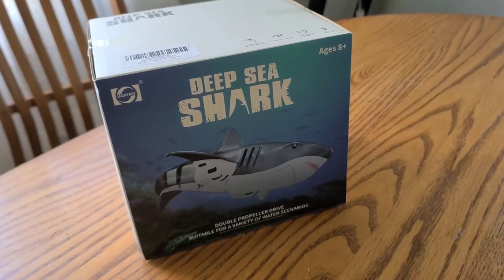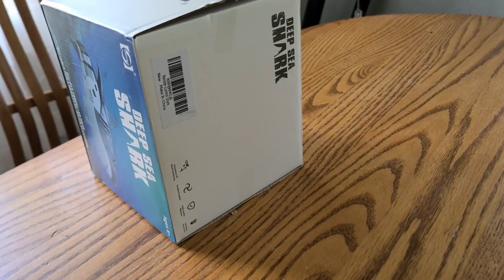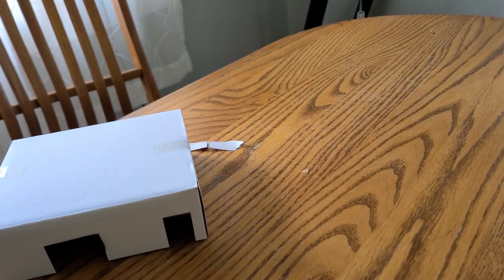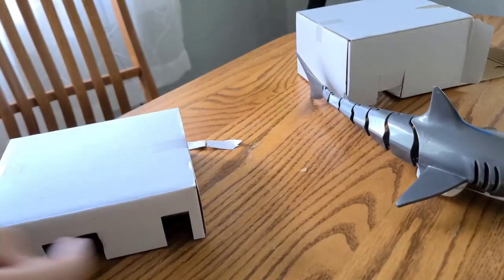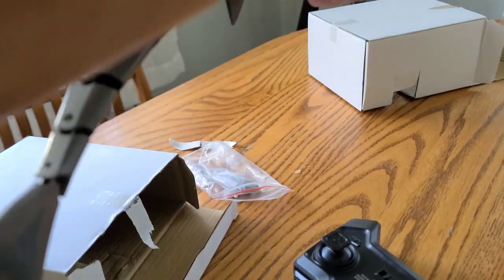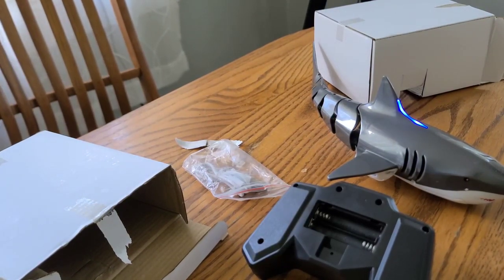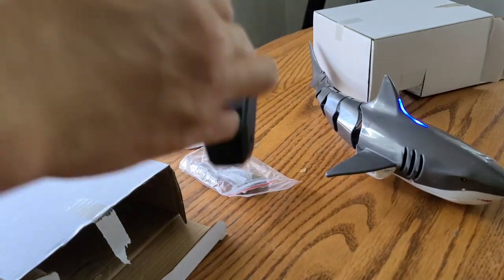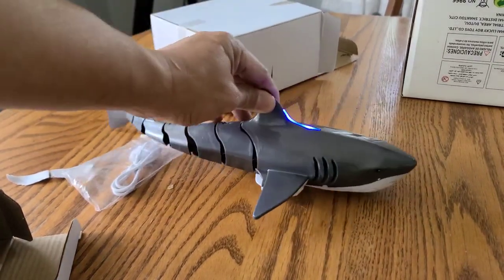Remote Control Shark Pool Toys for Kids 5+ Year Old Boys Girls RC Boat Shark Toys Review, very cool